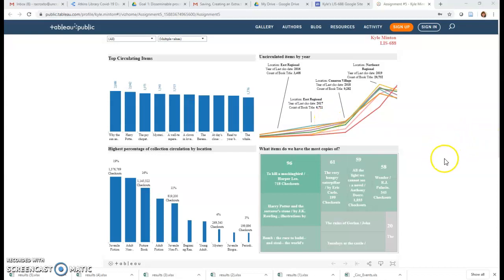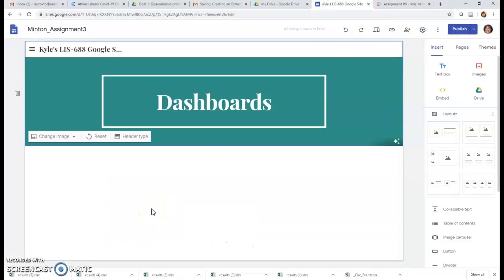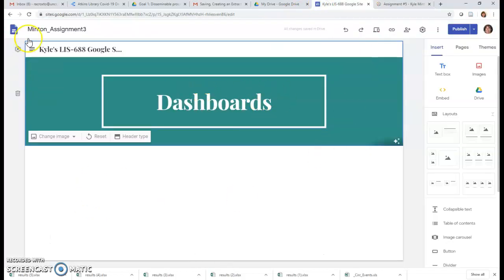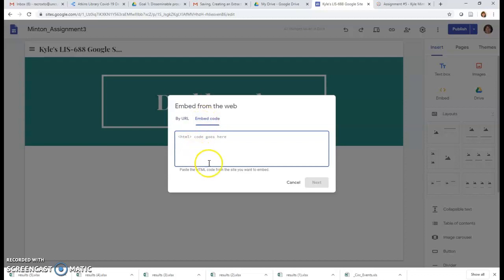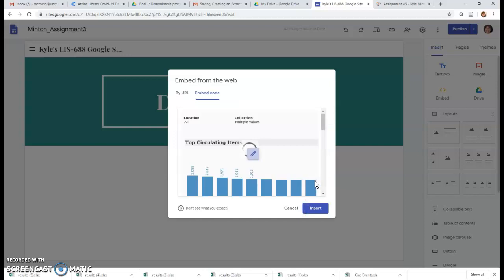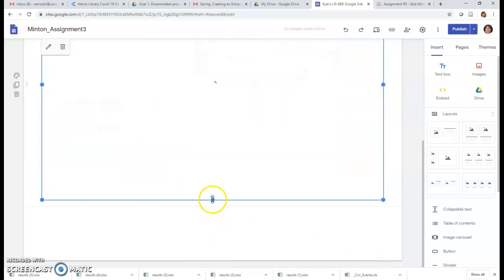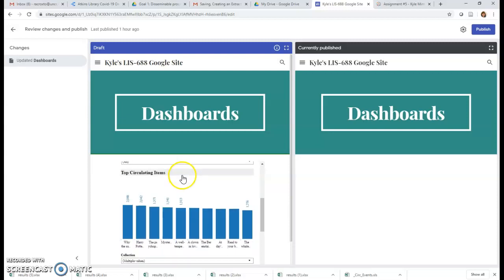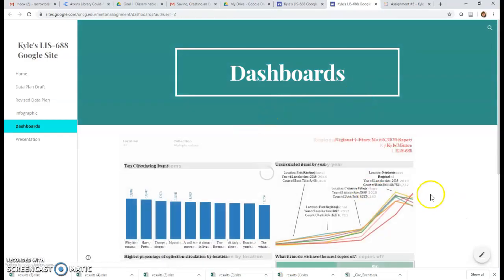Recording #74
KM Tableau Embedding Tip